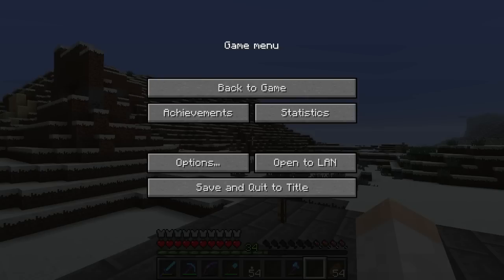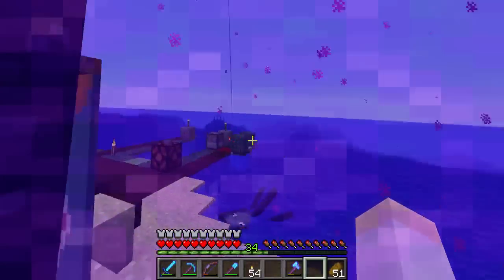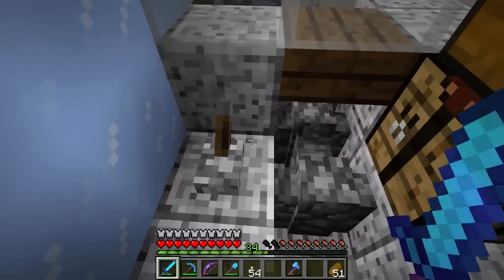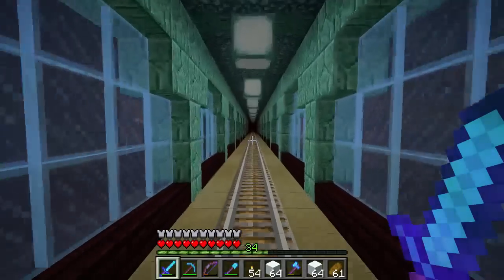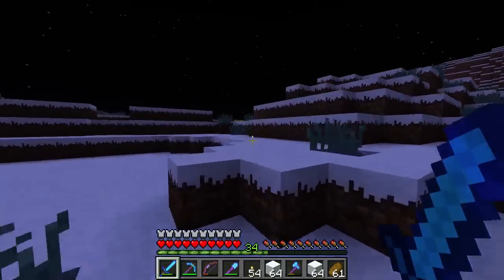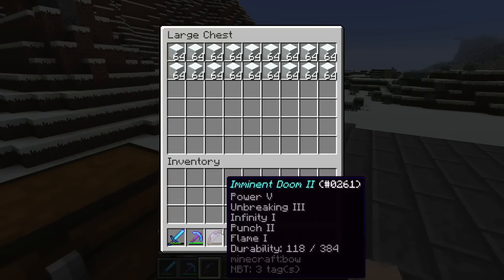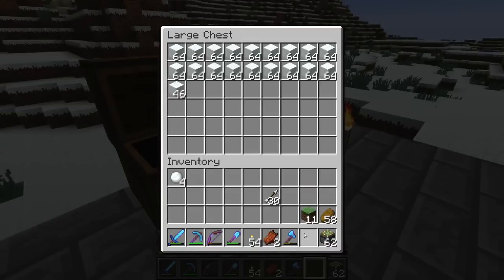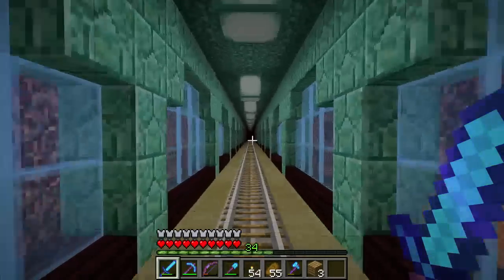Minecraft Livestream (8/22/2015) - Ice Farm Prep Part 1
In this livestream we begin to prepare for the ice farm build out near the guardian farm.